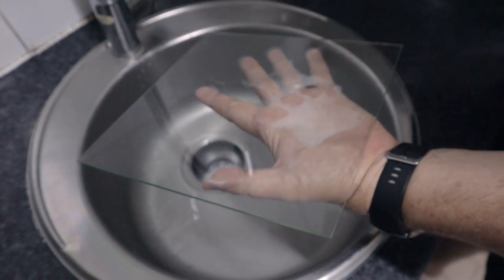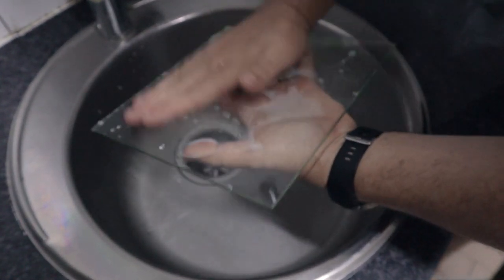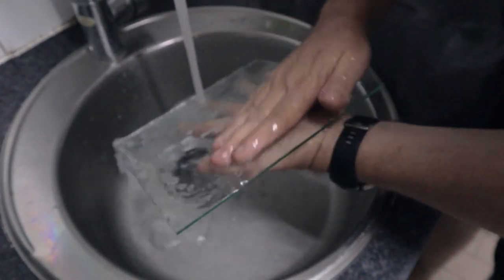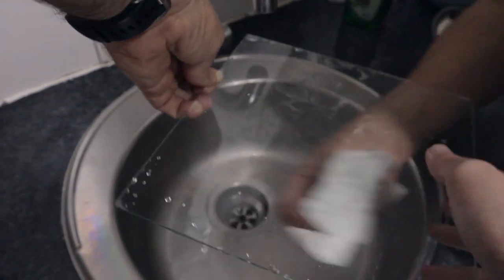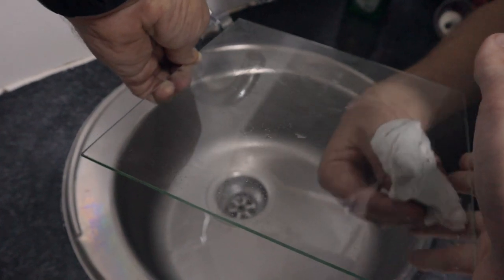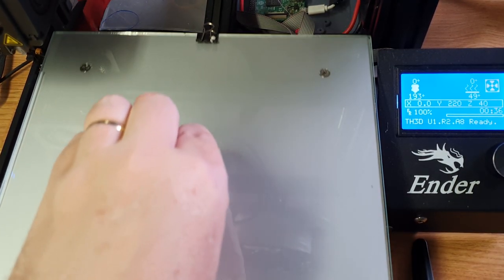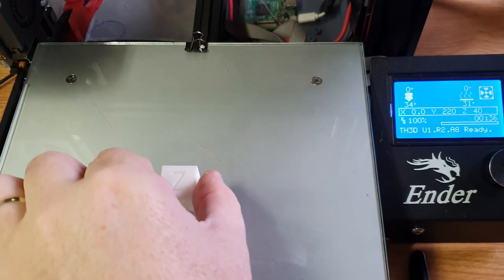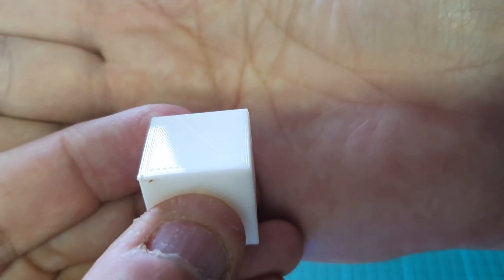PRINTS NOT STICKING - PRINTING ON GLASS | No glue or hairspray needed | BEAUTIFUL PLA PRINTS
Can you print PLA on Glass without glue or hair spray? Yes, an the prints are gorgeous, beautiful clean PLA prints with a smooth like glass base.  Check out this video if your prints are not sticking.  Try it out, you will be so surprised.  Just make sure the bed is level and you have good layer squish.

I am getting a lot of requests for the temps, this is what I use:
  - Hotend  - 200 Degrees C
  - Bed        - 60 Degrees C

Special Thanks:
3D Printing Nerd - Great channel with great knowledge

Want to send us something?
Eugene Wolff
112 Feilden Dr
Glenmore
4001
South Africa